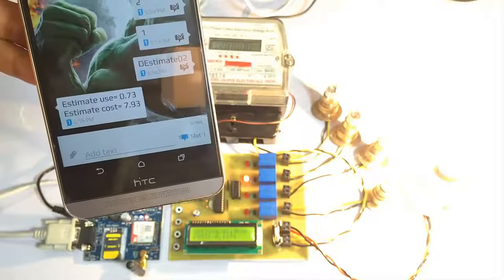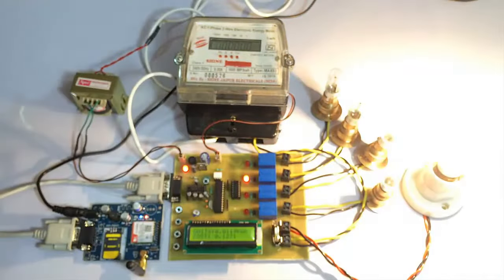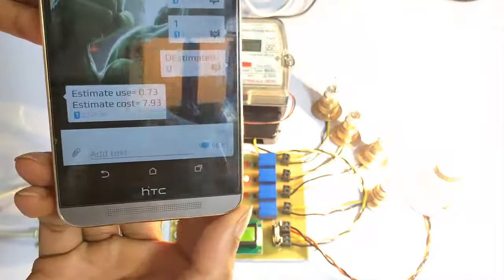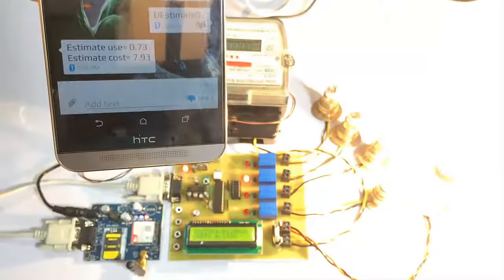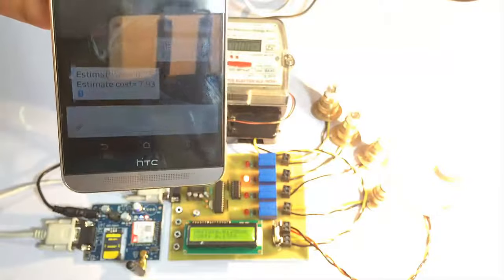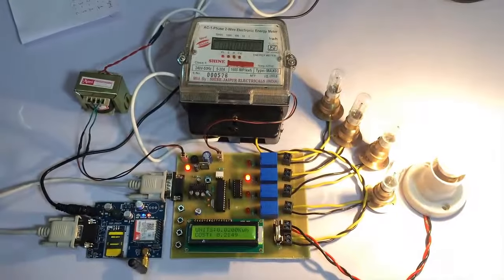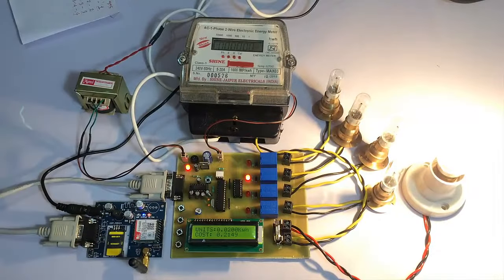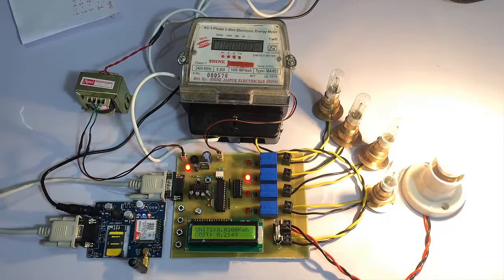Programmable Energy Meter with Bill Estimation Project